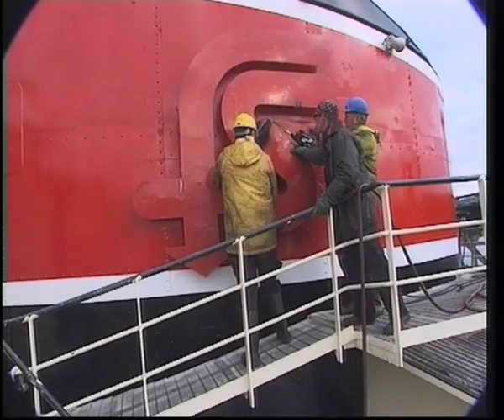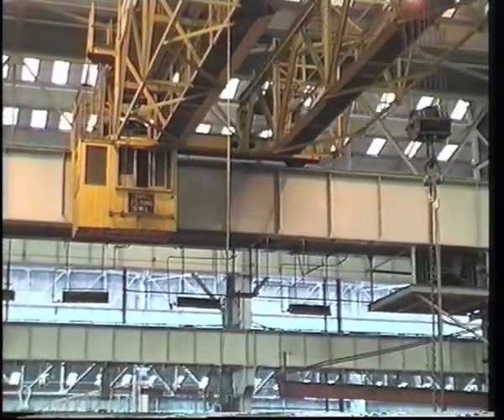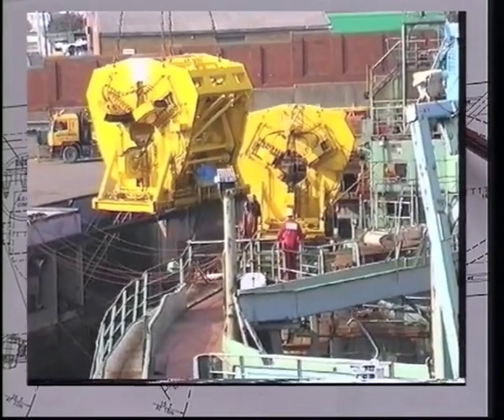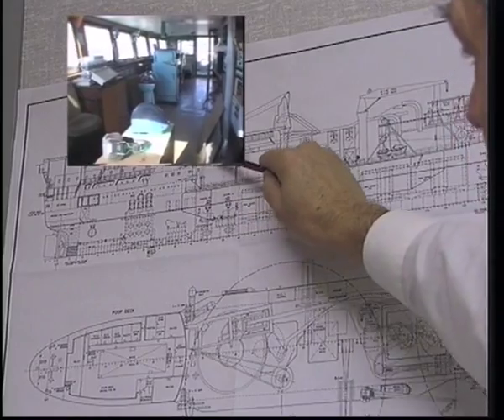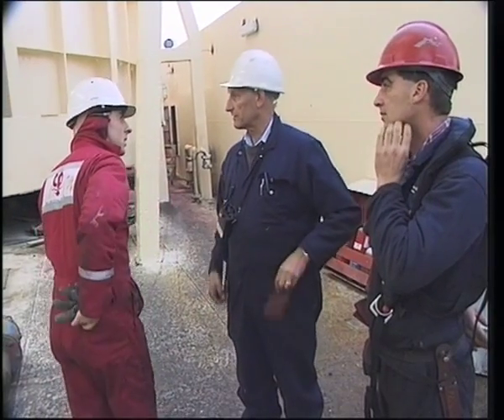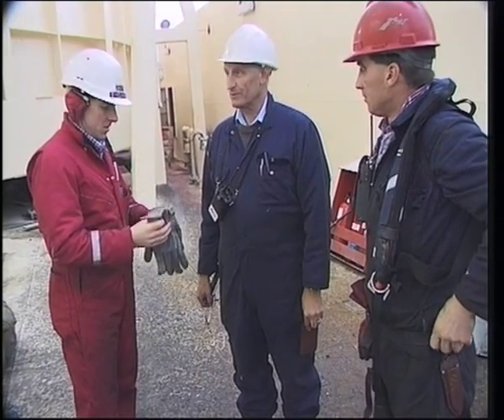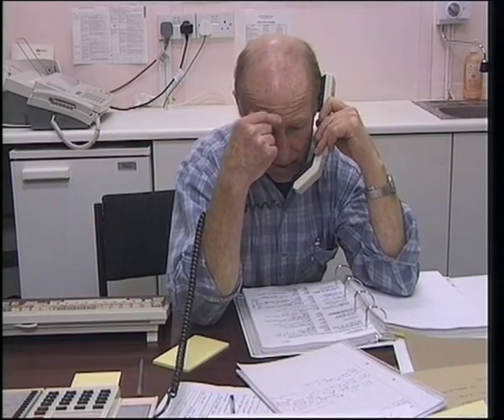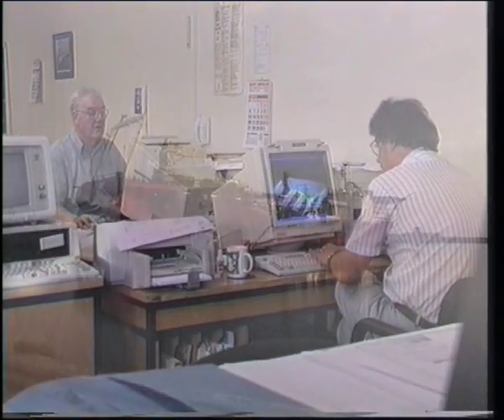MAATS upgrade to Flexservice 1, an Oil Pipe Laying ship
The conversion making good and updating of a well seasoned pipe layer at the Cammel Laird yard in Birkenhead